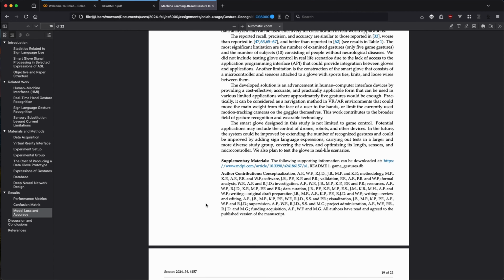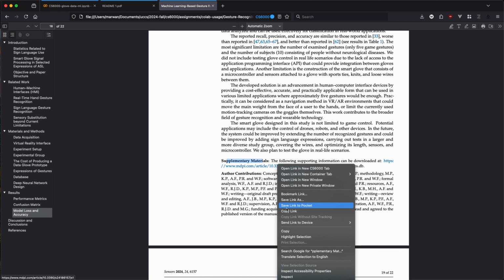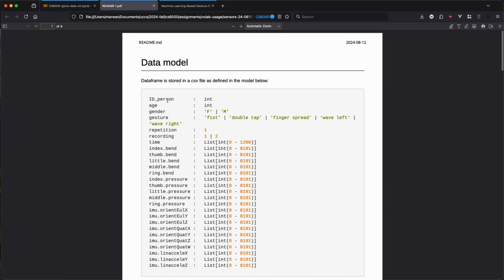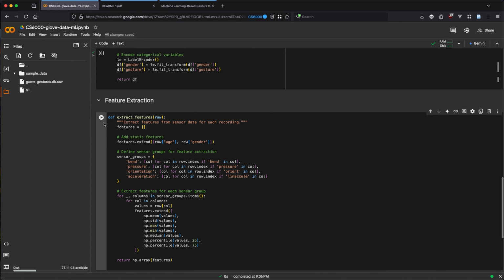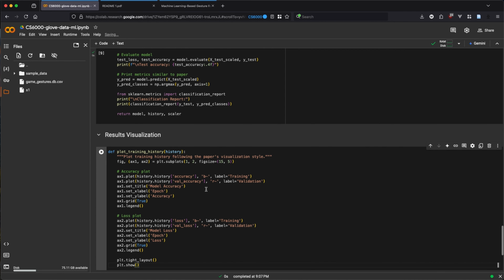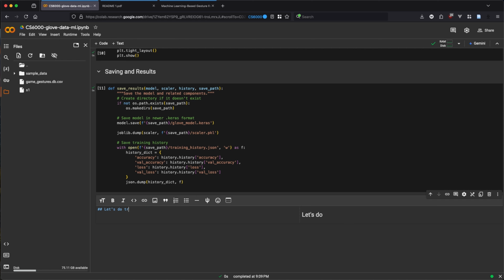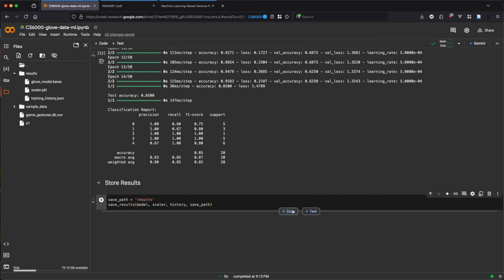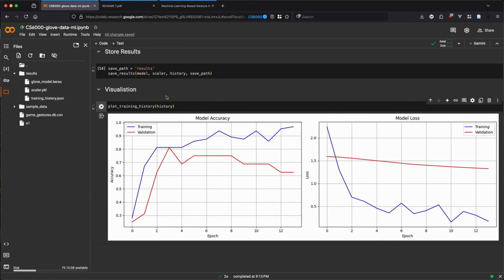Implementing Smart Glove Gesture Recognition: Research Paper to Code | Python & TensorFlow Tutorial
🔍 Learn how to implement a machine learning model for gesture recognition using smart glove sensor data, based on recent research published in Sensors 2024!

In this comprehensive tutorial, we'll cover:
✅ Building a CNN model for gesture recognition
✅ Processing real sensor data from flex sensors, pressure sensors, and IMU
✅ Implementing the complete pipeline in Google Colab
✅ Achieving 90% accuracy in gesture classification

🕒 Timeline:
0:00 - Introduction & Research Context
0:39 - Dataset Overview
1:47 - Setup & Data Loading
5:05 - Preprocessing Functions
5:35 - Feature Extraction
6:05 - Model Architecture
6:40 - Training Implementation
7:20 - Results Visualization (implementation)
7:54 - Model Saving
8:50 - Start Training
10:12 - Export Trained model
11:00 - Results Visualization (plots)
11:57 - Download Trained Model
12:48 - Conclusion

📝 Based on research paper: "Machine Learning-Based Gesture Recognition Glove: Design and Implementation" (Sensors 2024)